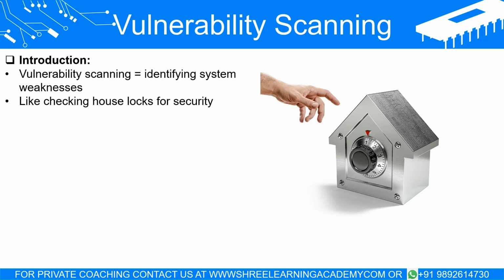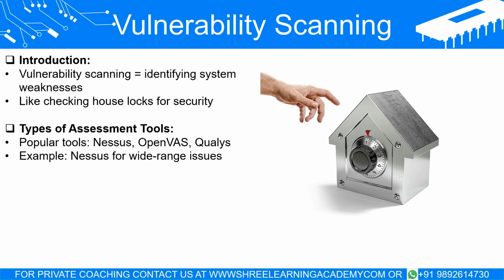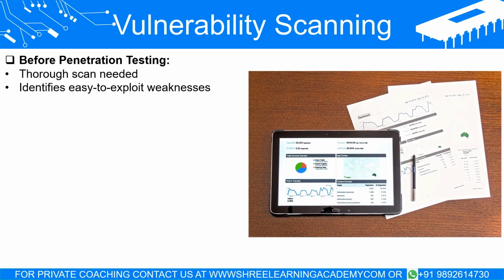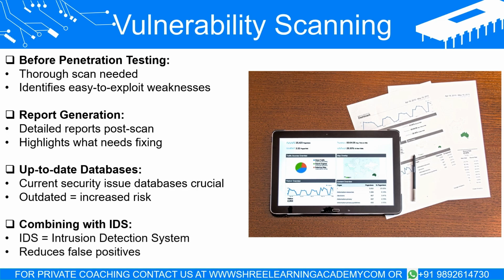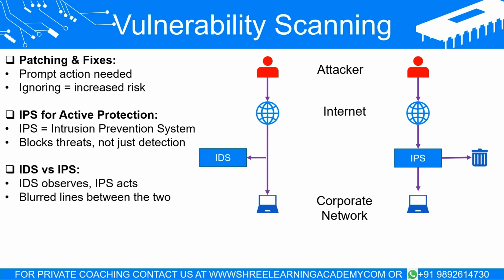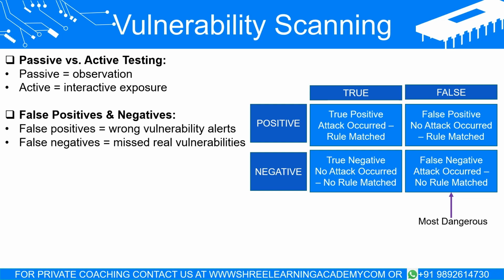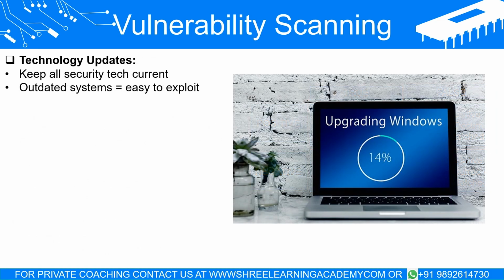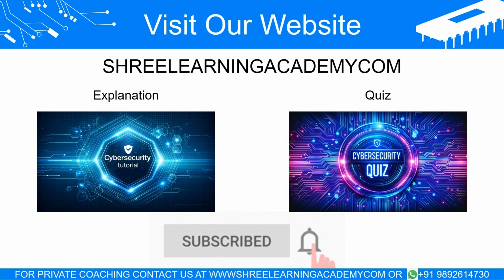Vulnerability Scanning Explained: The Beginner's Guide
Welcome to Shree Learning Academy! In this video, we explore the significance of vulnerability scanning in identifying weaknesses in security systems and enhancing overall protection. We discuss the role of security administrators and the range of assessment tools they employ to swiftly detect vulnerabilities and potential entry points. By staying vigilant and proactive, organizations can effectively mitigate risks and strengthen their security posture.

Timestamps:

00:12 What is Vulnerability Scanning
00:50 Assessment Tools: Nessus, OpenVAS, Qualys
01:26 Regular Scans are Essential
01:42 Scanning Before Penetration Testing
02:00 How Scanners Generate Reports
02:15 Importance of Up-to-date Databases
02:31 Combining Scanners with IDS
02:49 Patching and Fixes
03:00 IPS for Active Protection
03:14 IDS vs IPS: The Blurry Line
03:47 Passive vs. Active Testing
04:02 False Positives and Negatives
04:32 Deny-by-default Approach
04:48 Importance of Keeping Technologies Updated
05:03 Conclusion

Regular vulnerability scanning is crucial for maintaining a robust security initiative. We highlight the importance of thorough scanning before conducting a comprehensive penetration test and the involvement of dedicated testing professionals. We delve into the purpose of vulnerability scanners and security-assessment tools in generating reports that provide actionable insights for managing and enhancing security measures.

Updating the scanner's security issue database and employing vulnerability scanners in conjunction with an Intrusion Detection System (IDS) are essential for reducing false positives and ensuring prompt patching of identified vulnerabilities. We also discuss the concept of Intrusion Prevention Systems (IPS) and the integration of detection and prevention systems.

Interpreting vulnerability scan results requires the expertise of knowledgeable security professionals. We emphasize the need to confirm genuine security flaws before implementing fixes and evaluate scan findings in the context of the existing environment, known threats, and budget constraints.

Additionally, we explore passive and active testing of security controls, the identification of vulnerabilities, the detection of missing security controls, and the identification of common misconfigurations. We also discuss the distinction between intrusive and non-intrusive scans and the importance of conducting both credentialed and non-credentialed scans for a comprehensive evaluation.

False positives and false negatives are significant concerns in vulnerability scanning. We explain their impact on security administrators and the risks they pose. Mitigating false negatives involves adopting a deny-by-default security approach and ensuring the currency of detection technologies.

Join us in this video to gain insights into vulnerability scanning, the importance of thorough assessment, and strategies for mitigating false positives and false negatives.